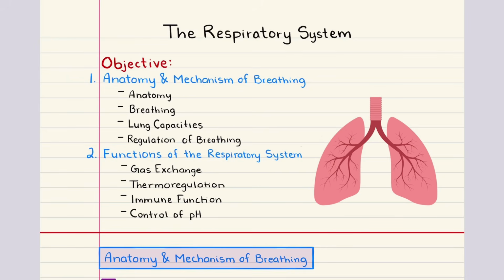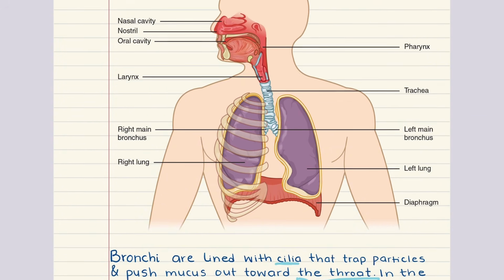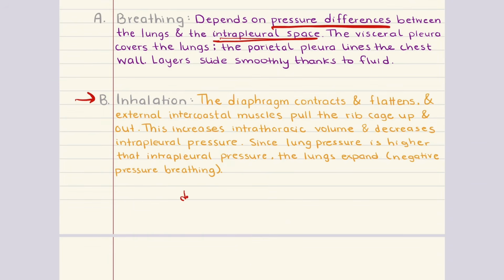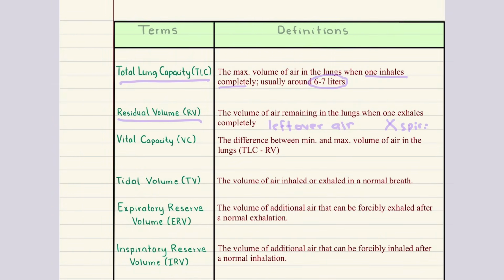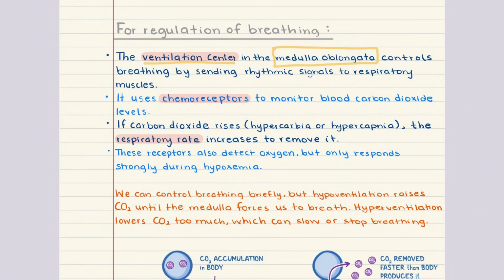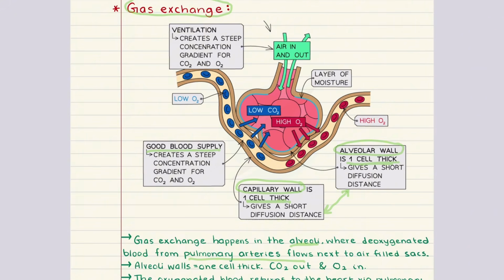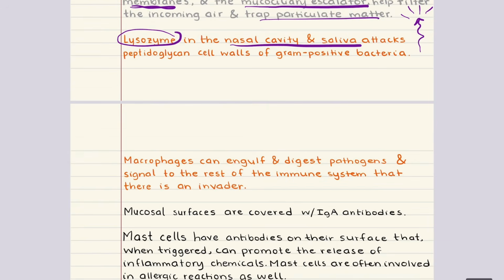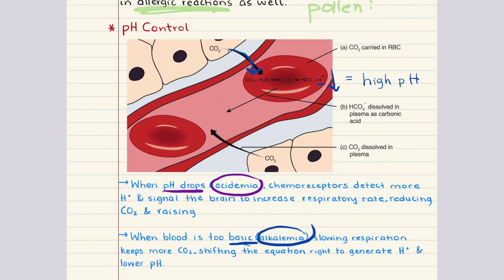MCAT Biology: Chapter 6 - The Respiratory System (1/1)